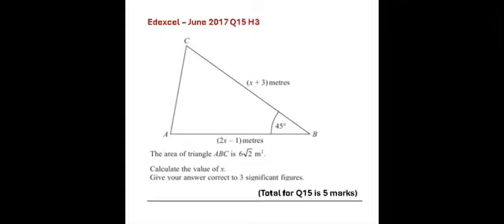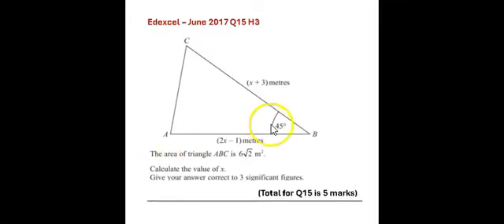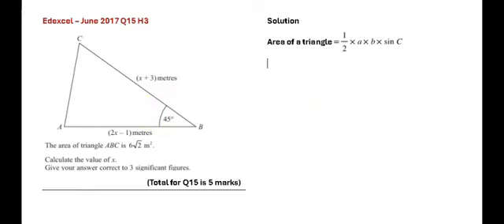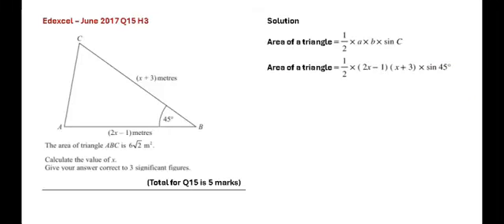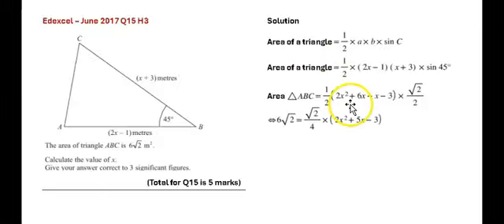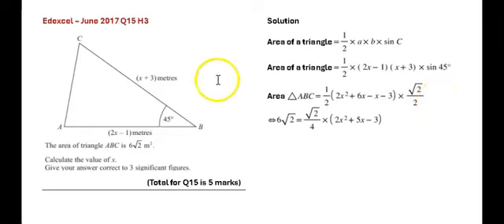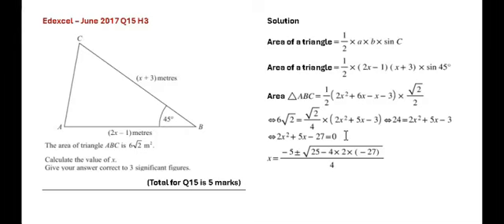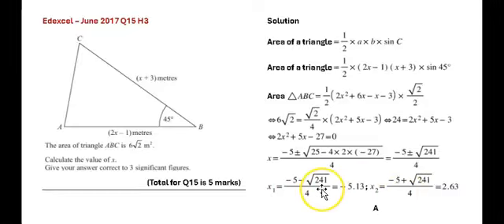GCSE Maths - Paper H3 Q15 June 2017 Edexcel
Aria of a triangle. Setting up a quadratic equation. Quadratic formula.